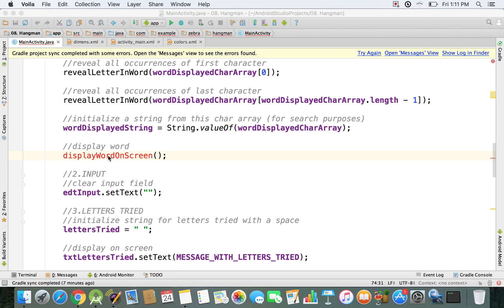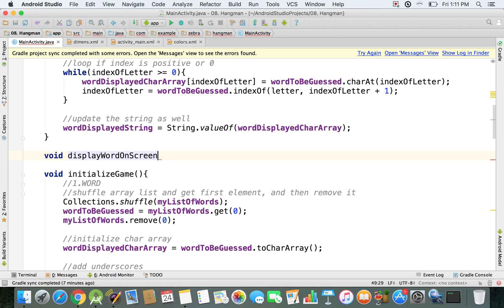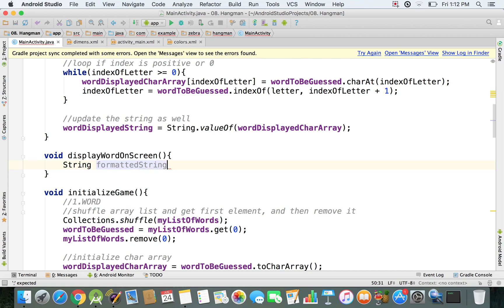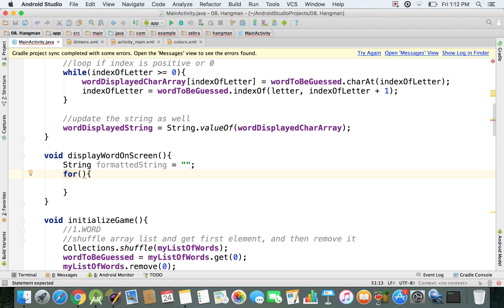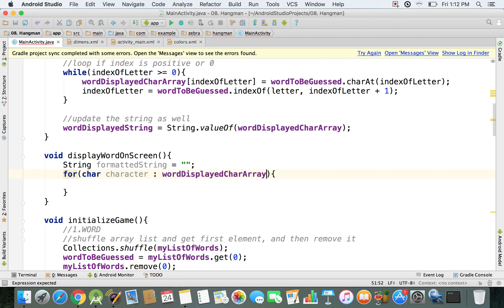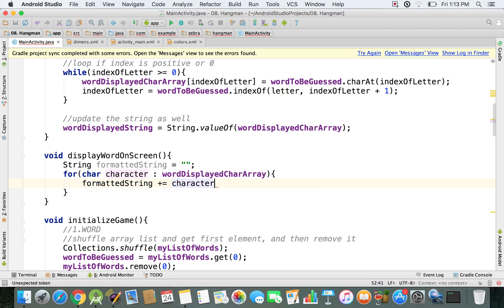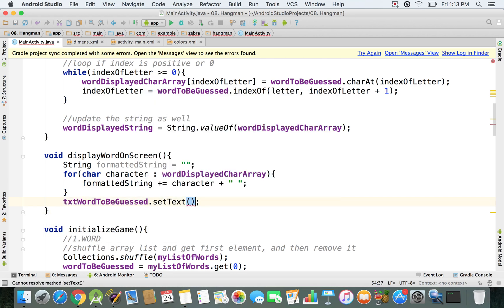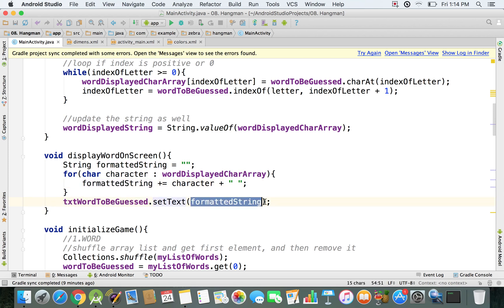Java - Method to Reveal Words on Screen | Hangman Android App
Build a method to reveal words on the screen of your hangman app. Use Java and Android studio to get it done.